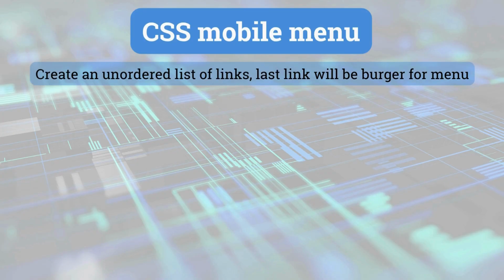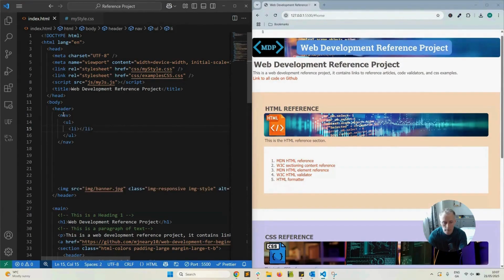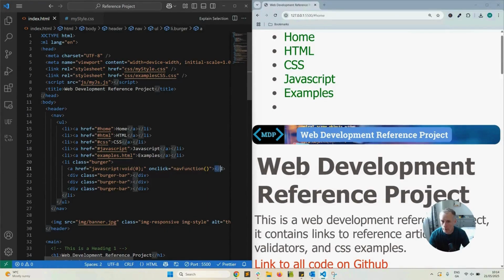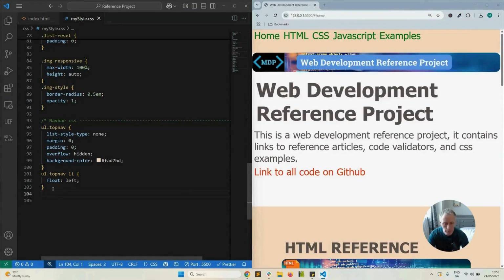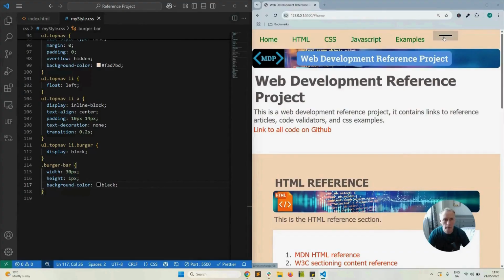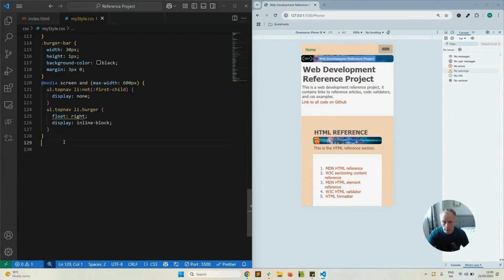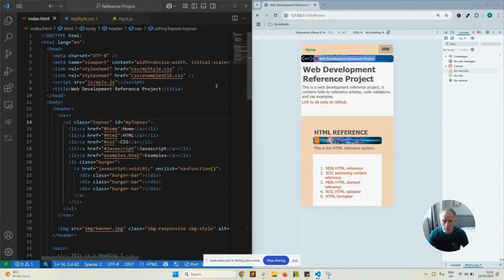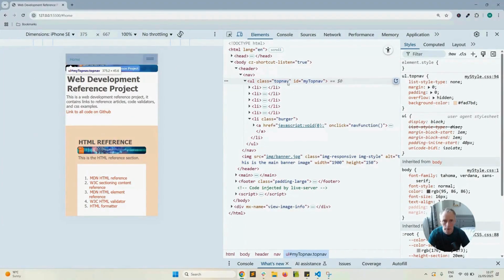CSS Basics For Beginners | HTML CSS Mobile Navbar | Understanding CSS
In this video, we will create a HTML CSS Mobile Navbar, and use javascript to get it fully functional, completely from scratch, for beginners.